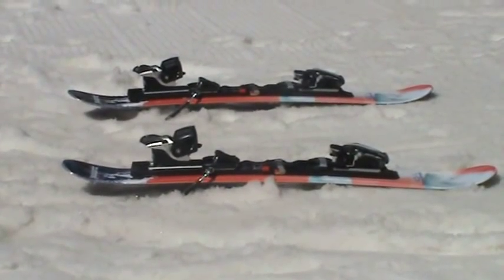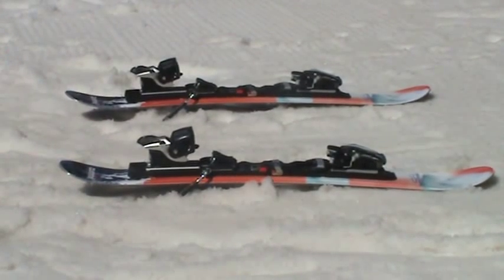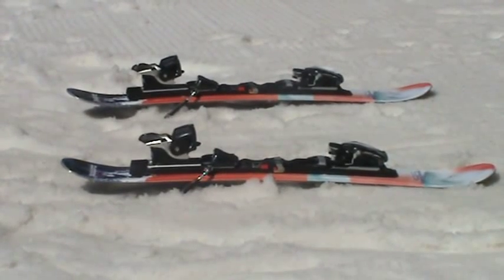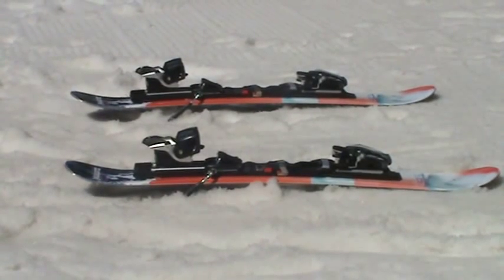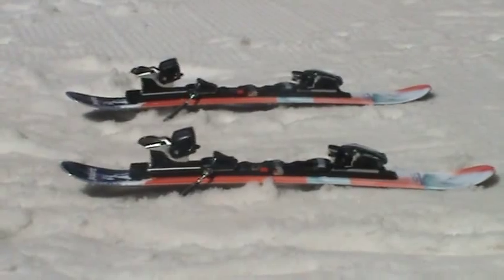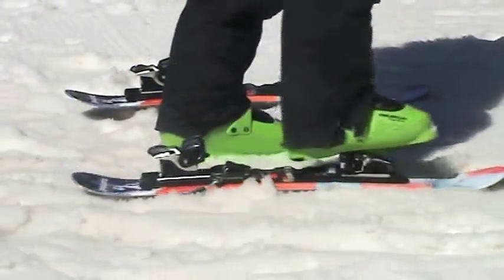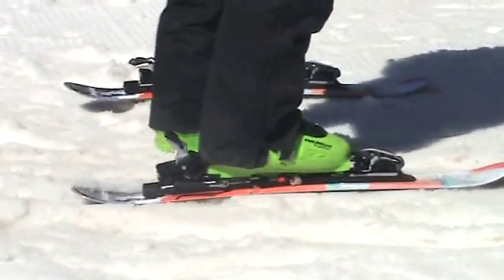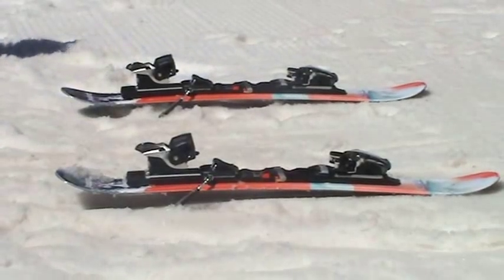SKIBOARDS Headwall in and out with a releasable binding.SKIBOARDS.COM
Headwall in and out with a releasable binding SKIBOARDING